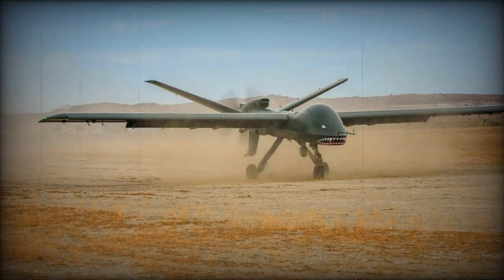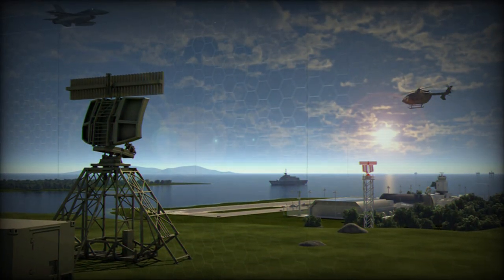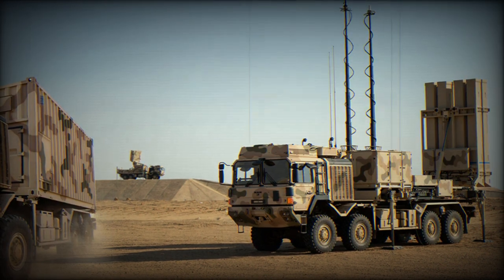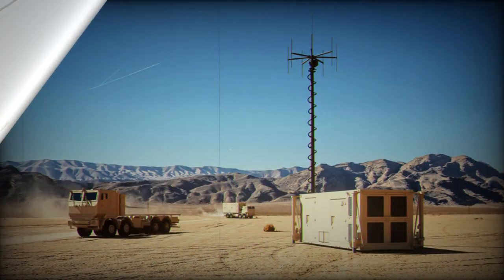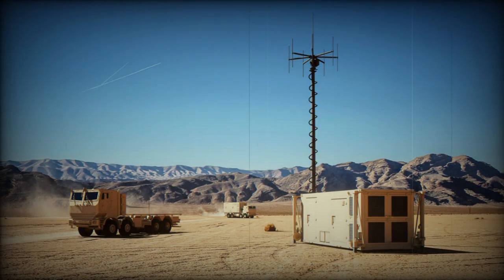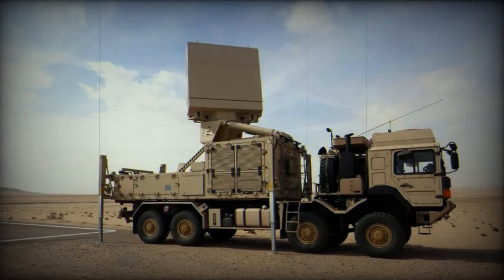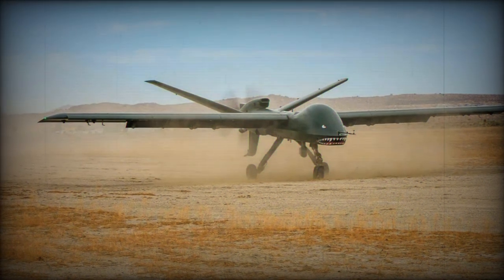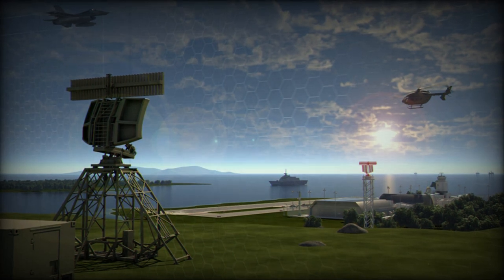HENSOLDT makes deployable variant of Twinvis passive radar available